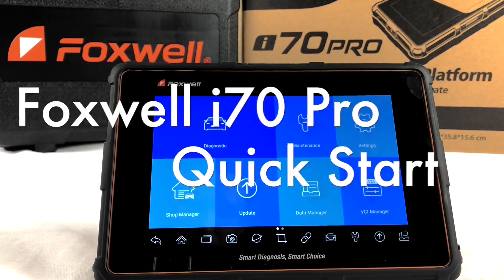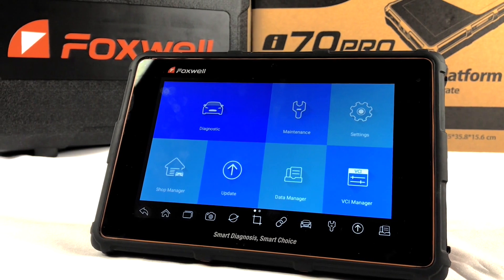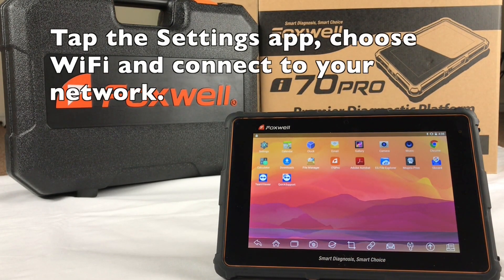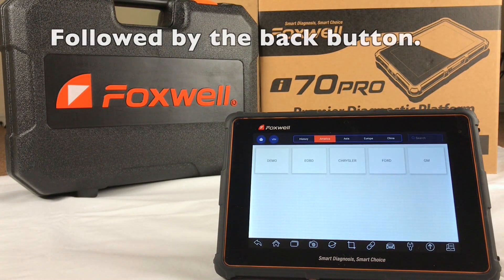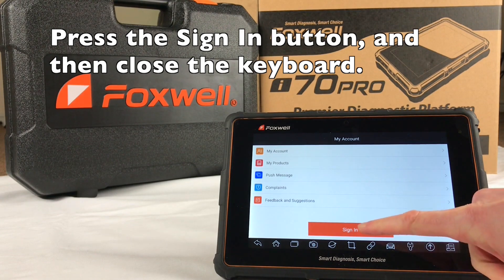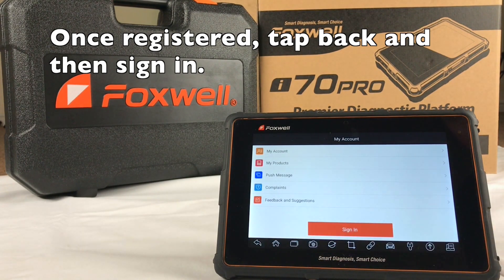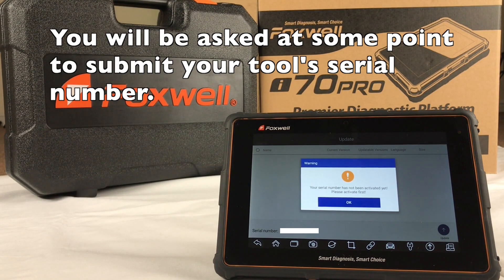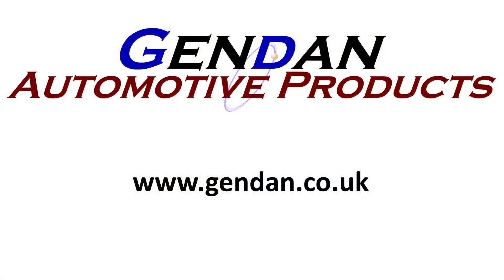Foxwell i70 Pro - Quick Start Guide (Overview and Updates Tutorial!)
The i70 Pro is Foxwell's latest generation automotive tool for vehicle diagnostics. Based around an 8-inch, modern Android tablet computer with a quad-core processor inside, and super-sensitive multi-touch screen that responds to glove use and greasy fingers, the Foxwell i70 Pro provides professional diagnosis on over 60 American, Asian and European vehicle makes.

In this Gendan walk-through tutorial video we will get an overview of the Foxwell i70 Pro and then look at setting up the i70 Pro. This is an easy, painless process, thanks to the user-friendly interface of Android. The i70 Pro comes with menu-driven navigation and one-click updates, so you won't have to waste your time learning how to use the diagnostic tool.

This essential piece of garage equipment offers access to a vast range of controllers (ABS, airbags, instrument cluster, etc.), live sensor data, and system/component-level bi-directional controls to get the job done faster and with a greater degree of accuracy.
In addition, it has access to the most commonly required service features like Electronic Parking Brake (EPB) deactivation, service resets, injector coding and transmission adaptations.
The Foxwell i70 Pro now comes with three years of free software updates from the date of purchase - the most generous free update period in the industry.